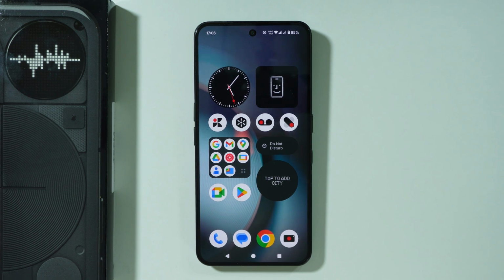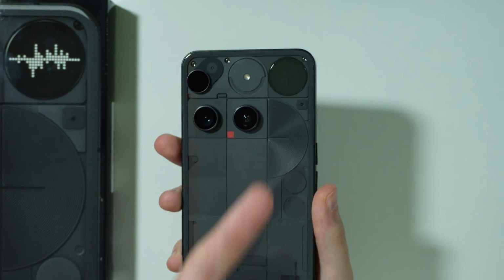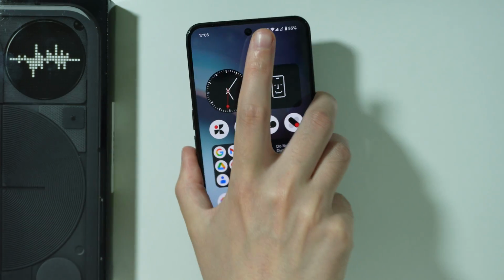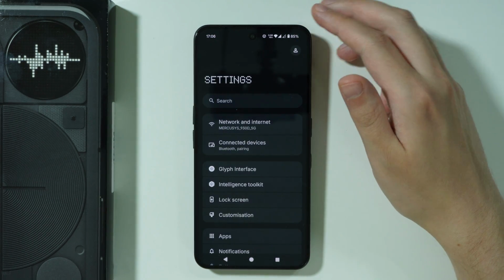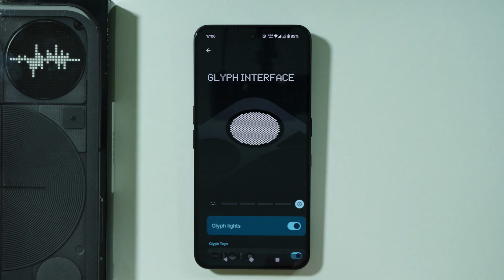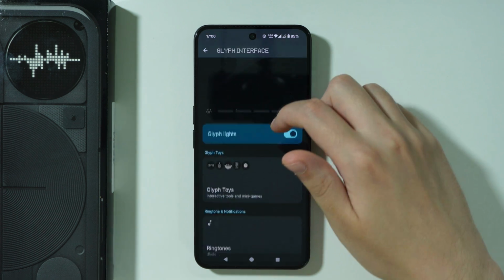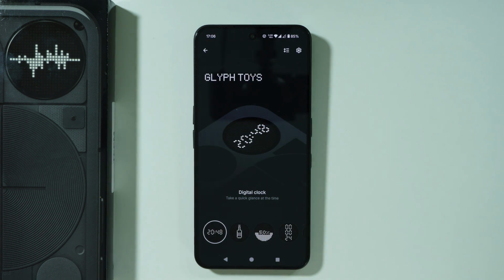Nothing Phone 3: How to Play Rock Paper Scissors on Glyph Matrix (Glyph Display)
Discover how to play Rock Paper Scissors using the Glyph Matrix display on your Nothing Phone 3 for interactive LED-based fun. Follow this guide to engage in the classic game directly on your smartphone’s unique Glyph interface. Add playful functionality to your device with this entertaining feature.